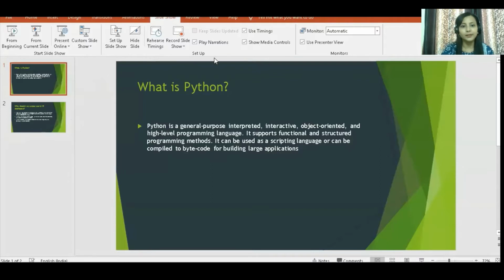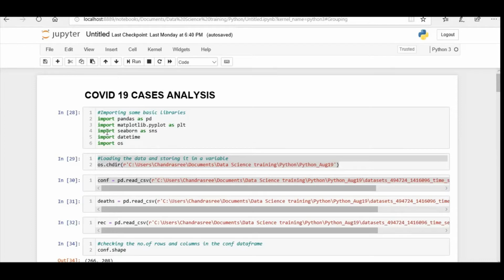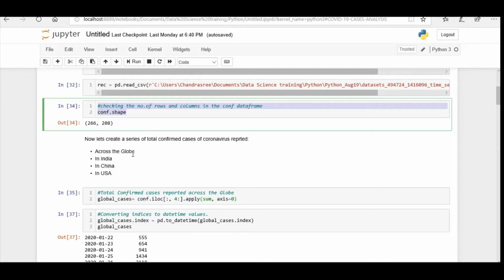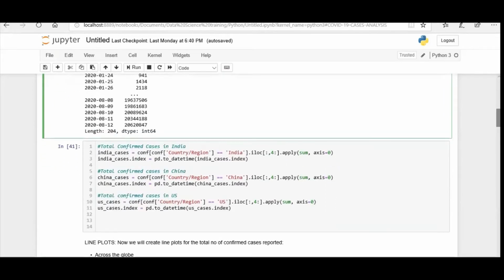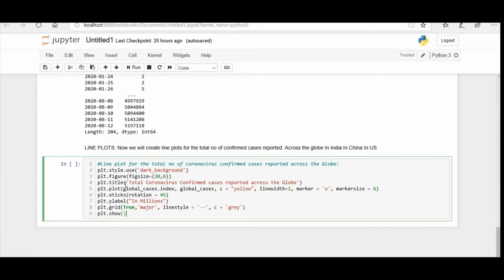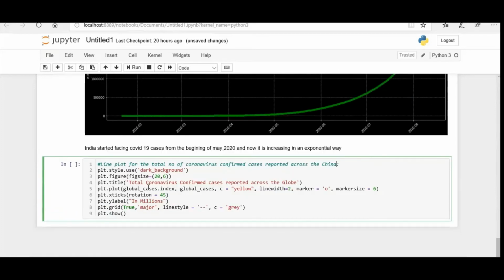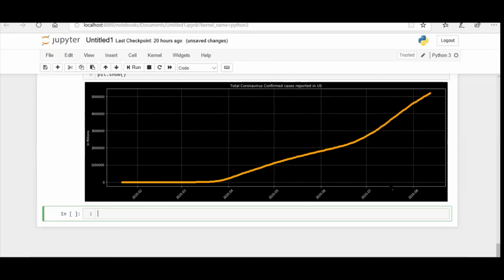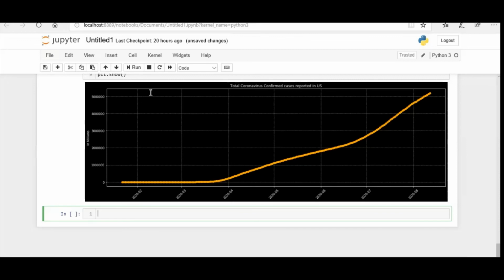Covid-19 dash board using Python Panda